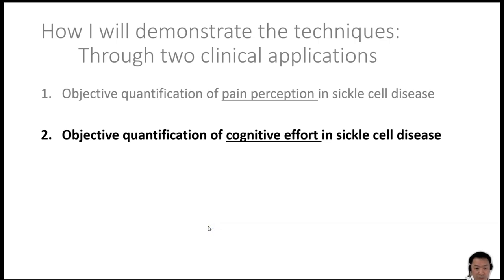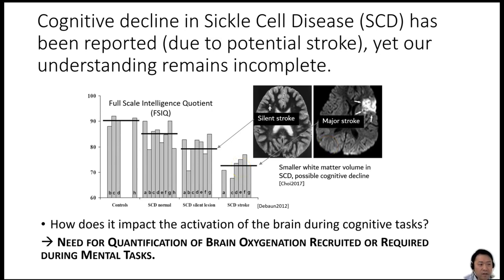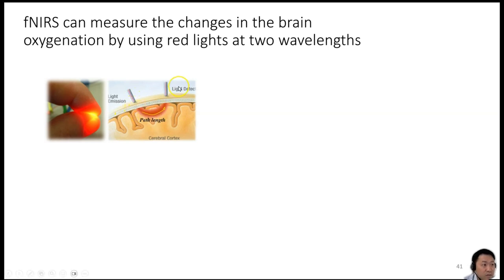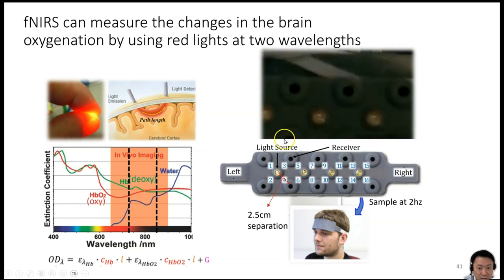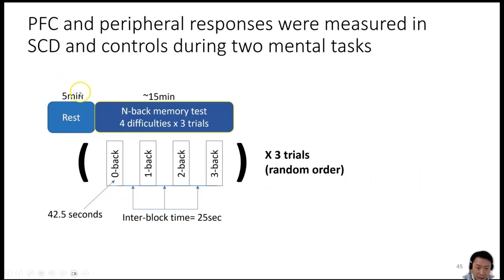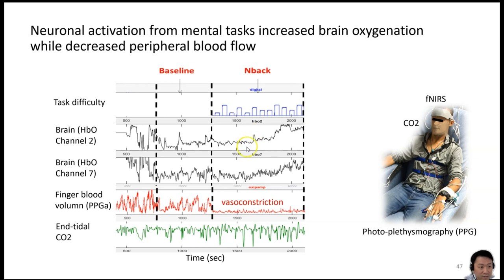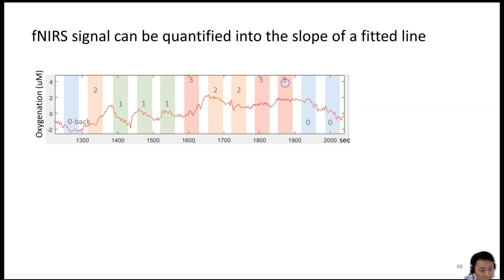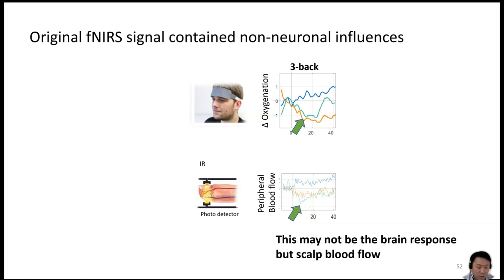(1/3) Model-based Analysis Showcase - Objective quantification of cognitive effort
USC BME 514 guest lecture part 2-A